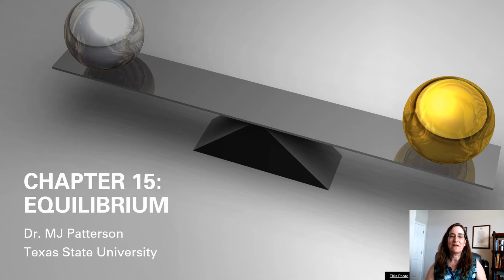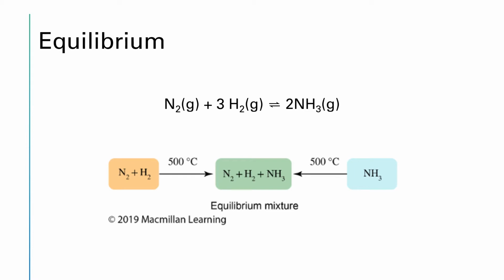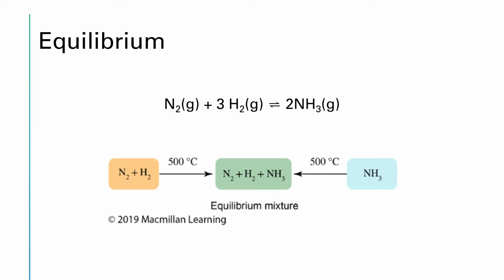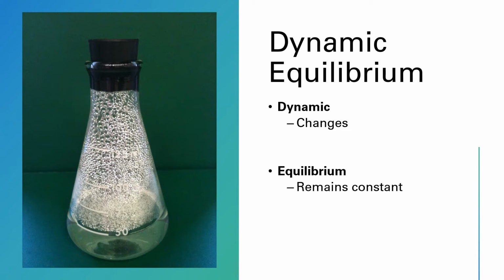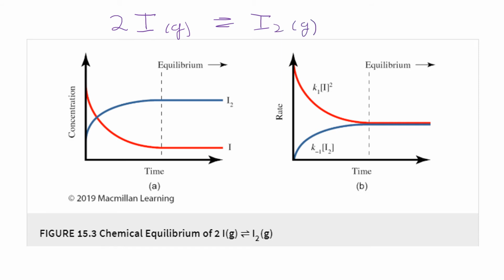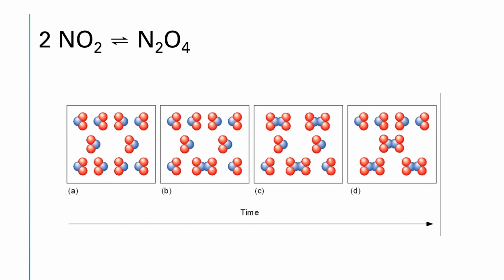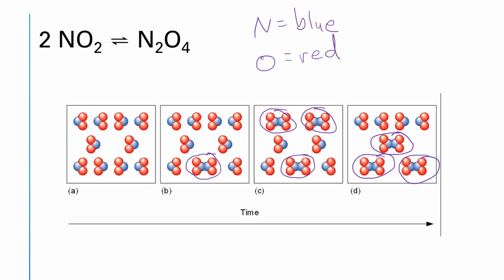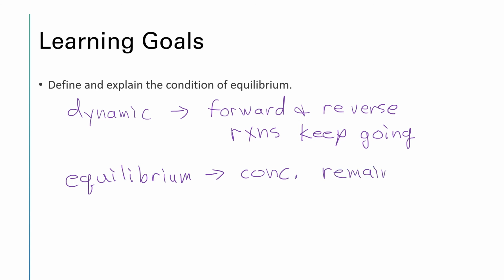CHEM 1342 Chapter 15 Part 1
Introduces the concept of dynamic equilibrium